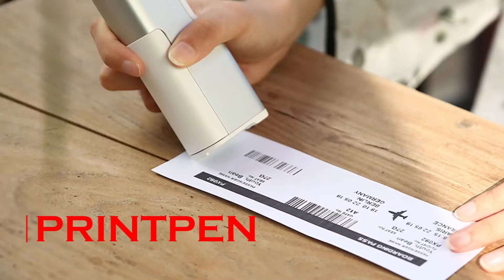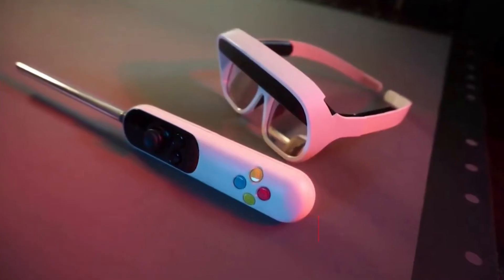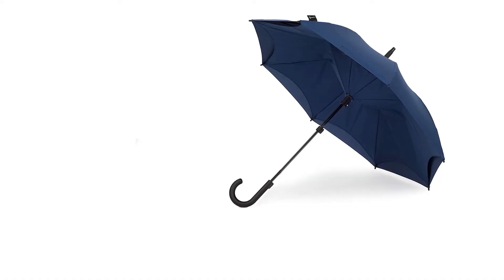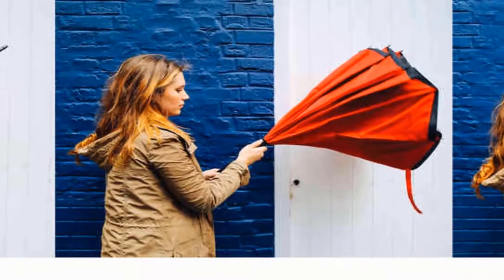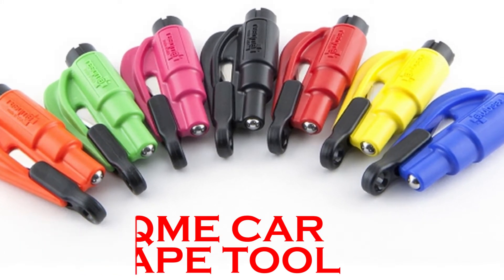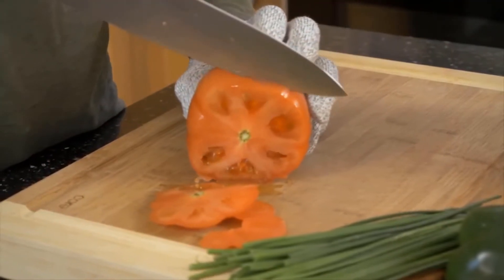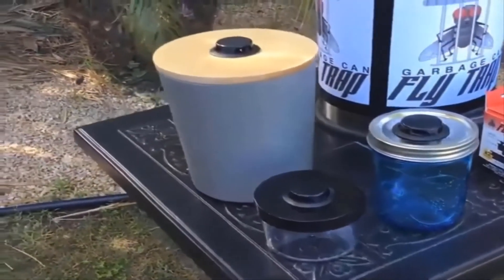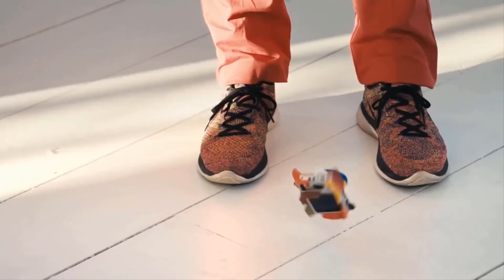8 Most Useful Gadgets You Need To See Right Now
8 Most Useful Gadgets You Need To See Right Now

On this channel, brand new tech and the top tech news are explained. You will get to see gadgets 2020 and new technology 2020 tools in action. Digital trends and best tech 2020 will be shown.
Come find out the top tech 2020!

0:17  PrintPen
1:44 Tilt Five
3:13 Kazbrella
4:48 Nite Ize Spokelit
6:06 Resqme Car Escape Tool
7:12 Cutshield Gloves
8:15 Garbage Can Fly Trap
9:25 Sugru Glues Mouldable